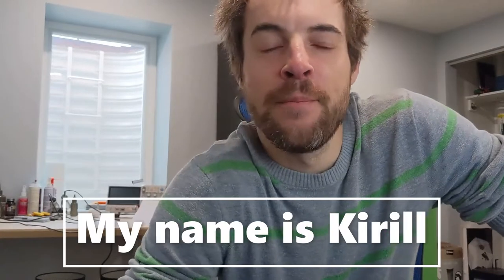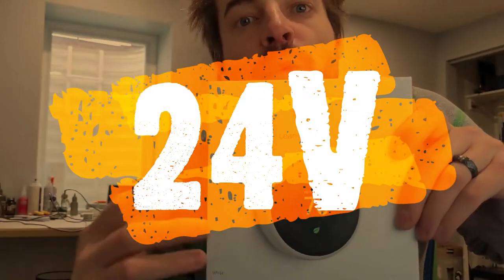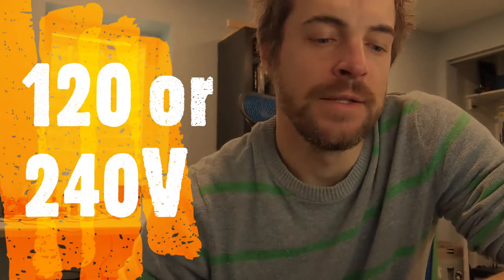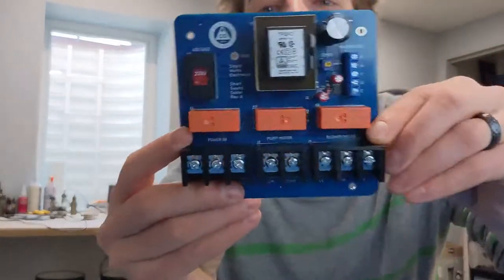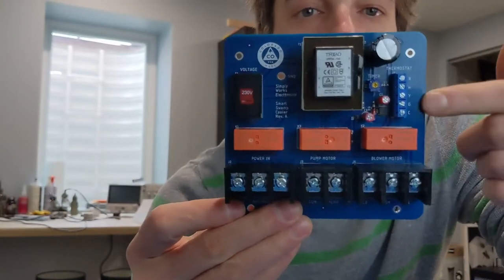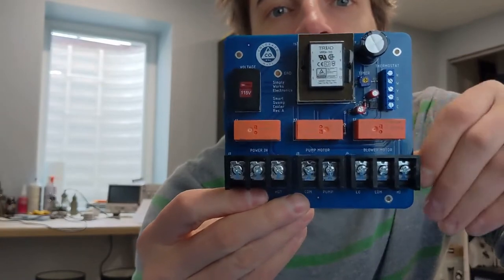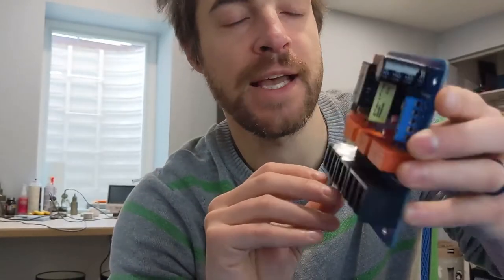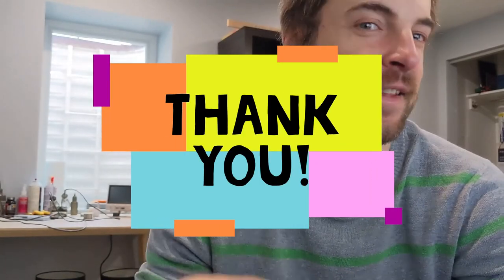Connect your swamp cooler to a smart thermostat!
During the summer of 2021, my brother purchased a new home and was very excited to add some smart technology. He asked me to wire up a smart thermostat to control the swamp cooler. To our surprise, those are not compatible since most smart thermostats work off of 24 VAC and evaporative coolers (swamp coolers) run on 120/240 VAC. Currently, most evaporative coolers do not have step down electronics to work with smart thermostats. Thus the idea for this project was born!